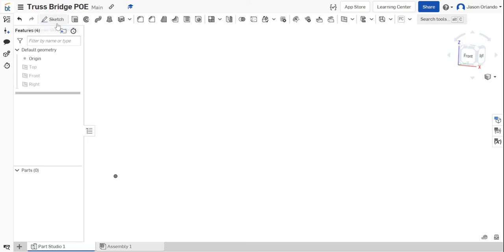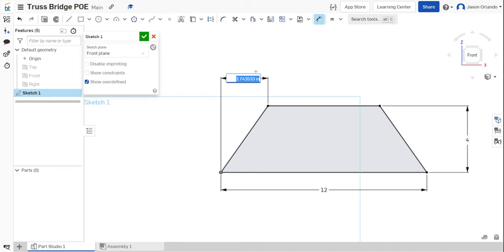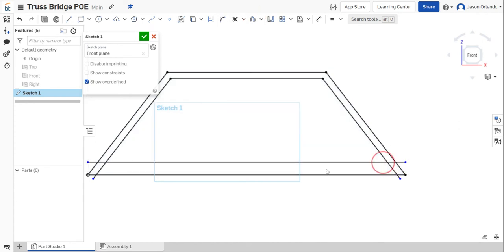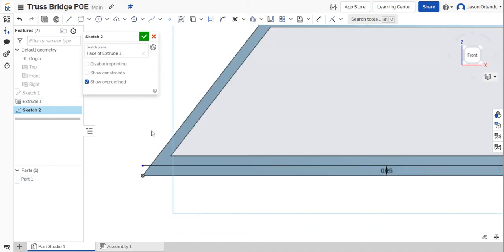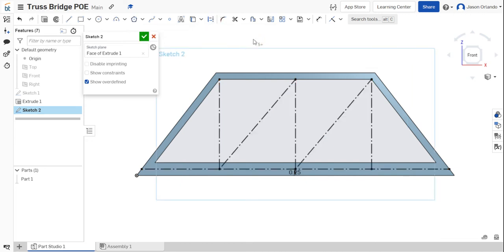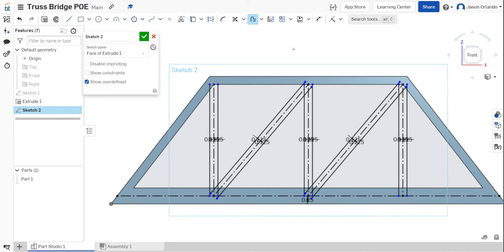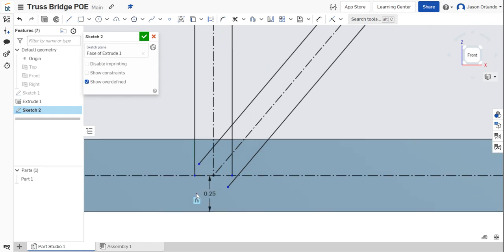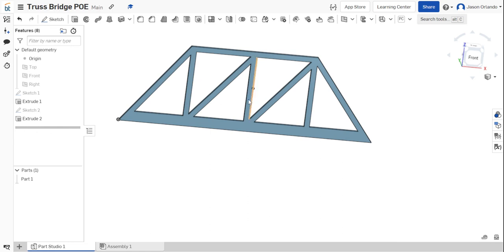Truss Bridge Demo in Onshape